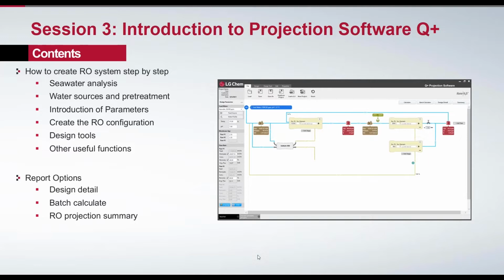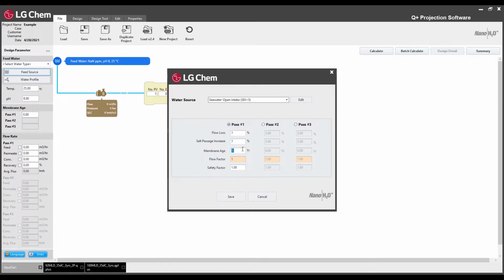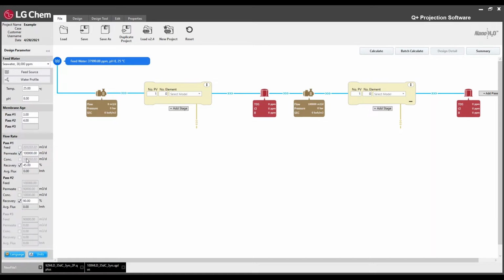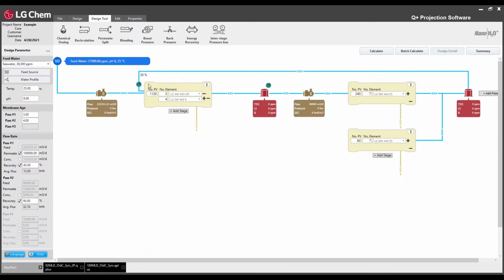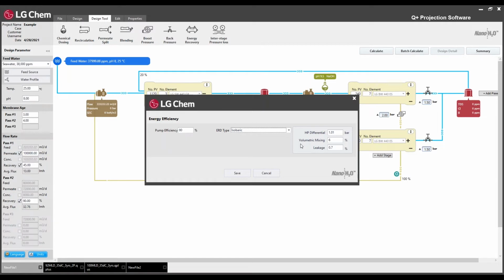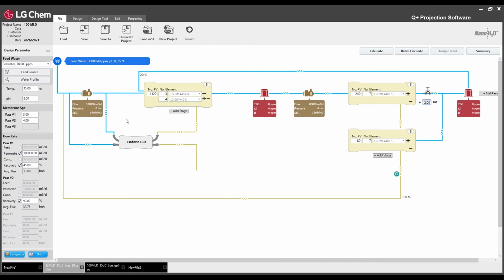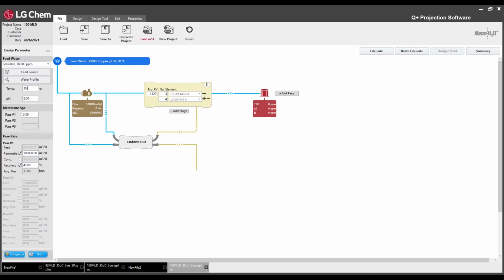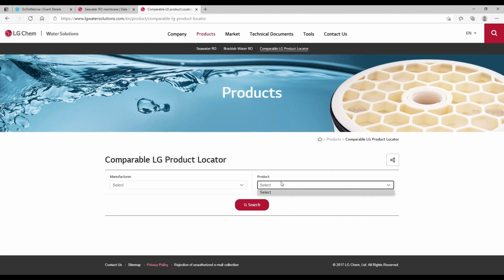Introduction to Q+ RO Projection Software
Beatriz Calderón-Arroyo, Applications Engineer for LG Water Solutions, introduce Q+, the RO projection software using LG NanoH₂O™ TFN RO membranes to design RO systems.

to download the latest version of Q+.

0:00 Introduction
3:03 Switching between several files
4:11 Starting your RO system design
9:17 Determining the water profile
11:20 Adding a second RO pass
14:00 Selecting the number of RO elements and type
16:32 Adding a second stage in the second pass
18:13 Designing with permeate split
21:18 Introducing chemical dosing
23:02 Blending option
24:20 Adding boost pressure
26:19 Adding an energy recovery device
28:22 Running the projection
29:17 Correcting warnings
30:19 Exporting projections
32:13 Batch calculation
36:34 Summary report
38:25 Additional functions
43:37 Accessing product data sheets
44:49 Design guidelines

LG Water Solutions, a business division of LG Chem, manufactures seawater and brackish water reverse osmosis membrane elements based on the breakthrough thin-film nanocomposite (TFN) technology.